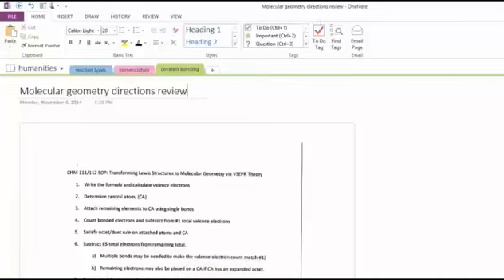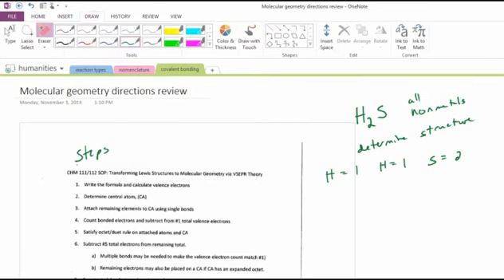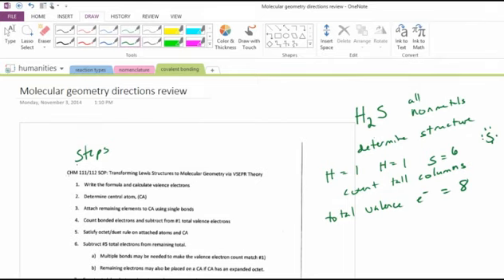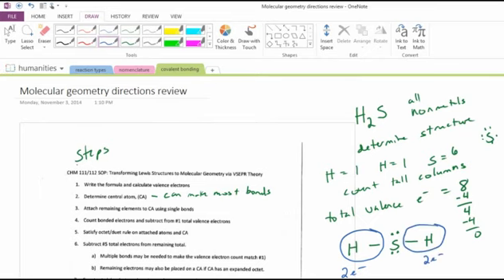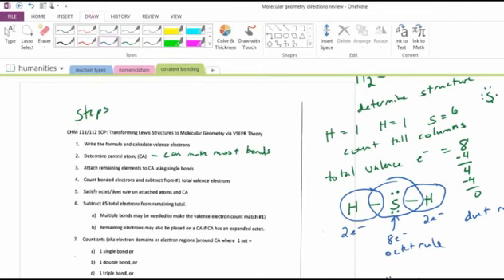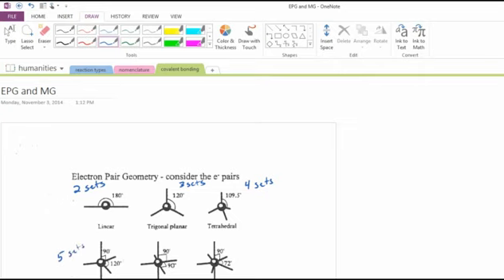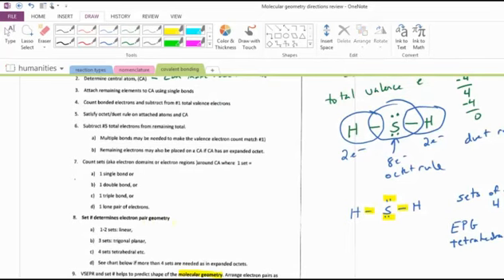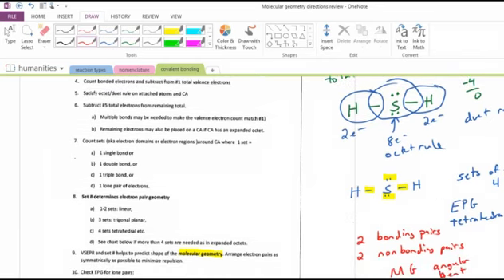molecular geometry 1